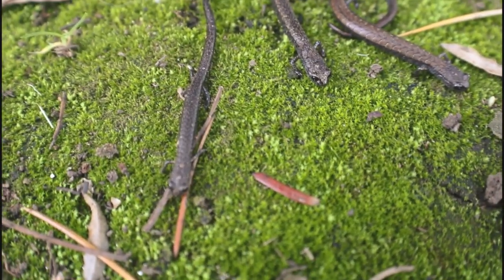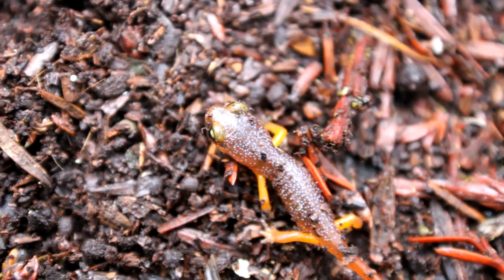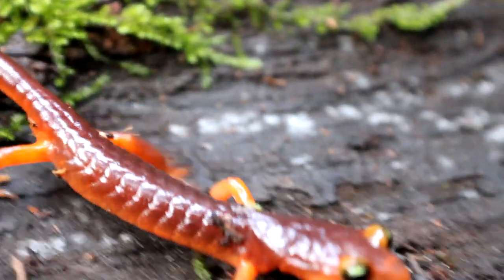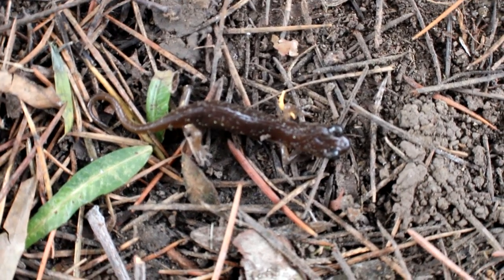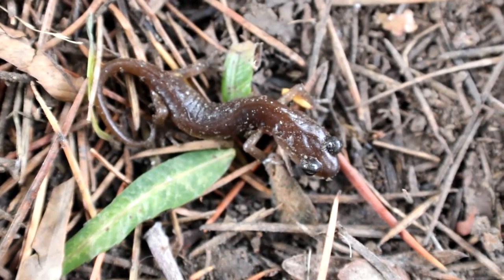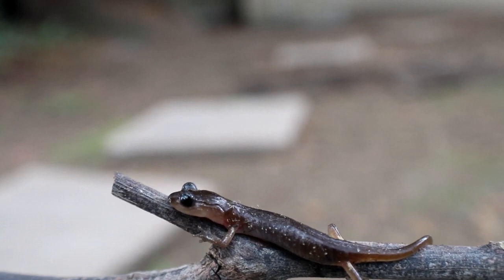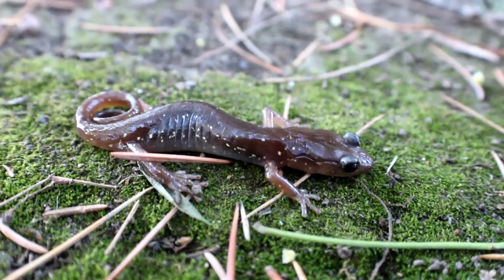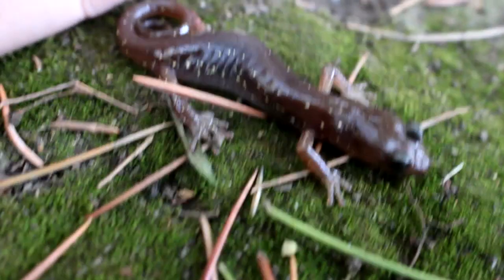3 common salamanders that you can find in the Bay area.